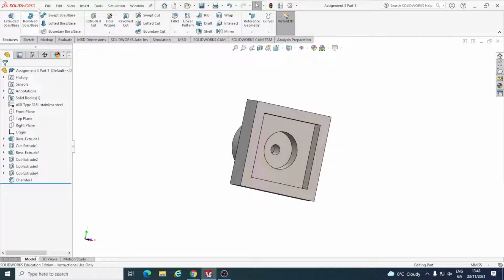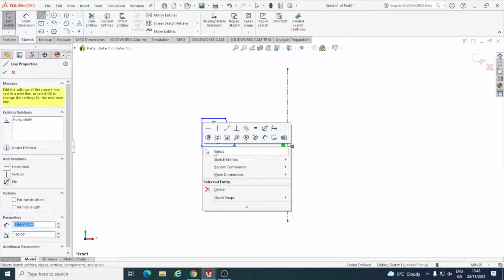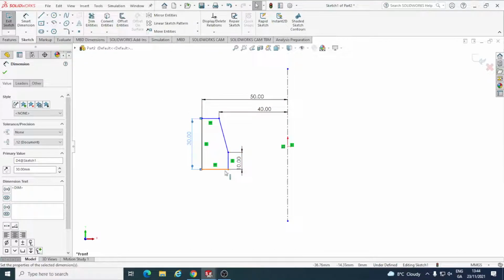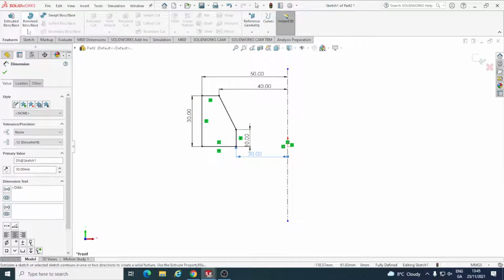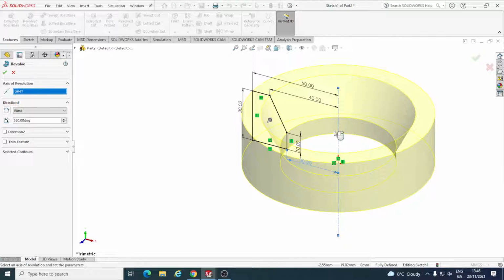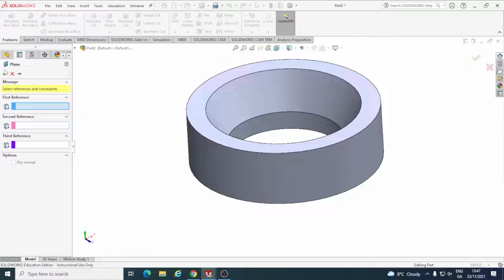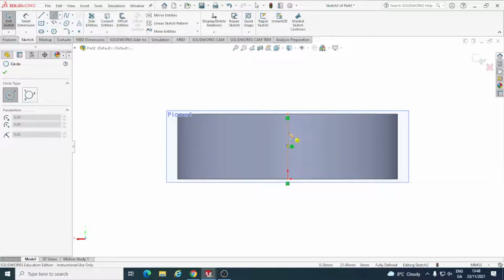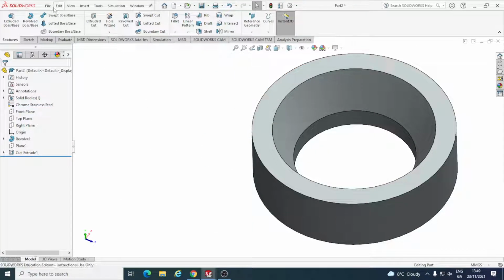Assignment 3 Part 5 Video Tutorial